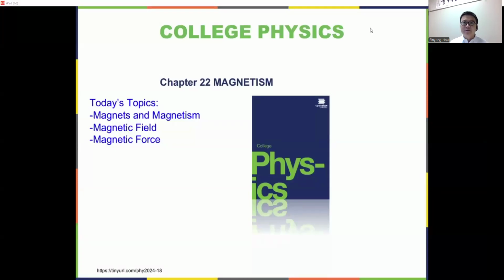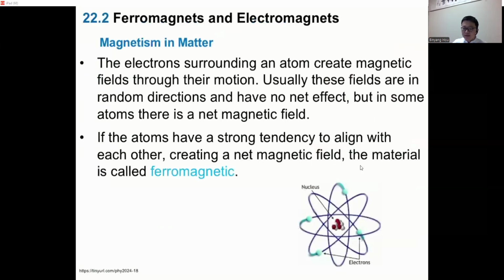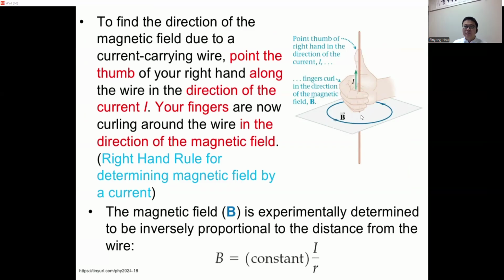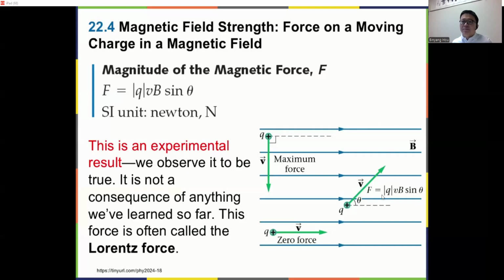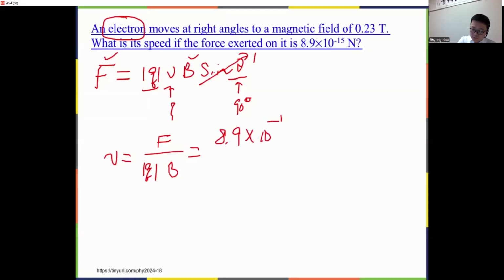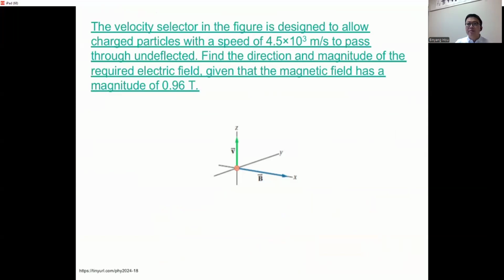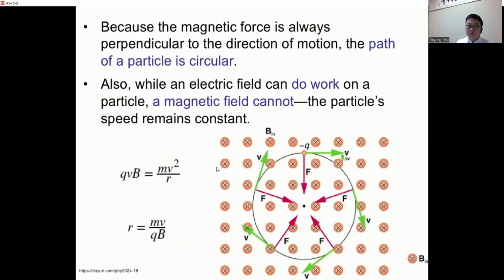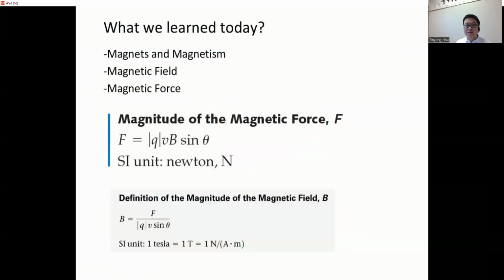Magnetic Field and Magnetic Force